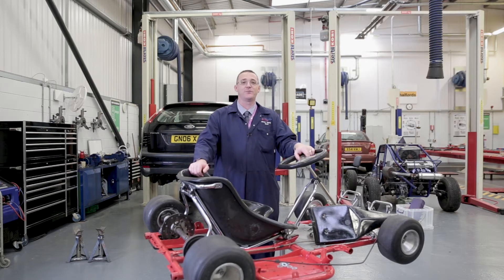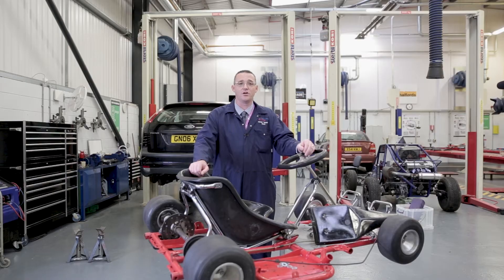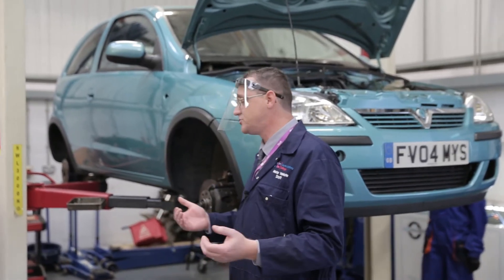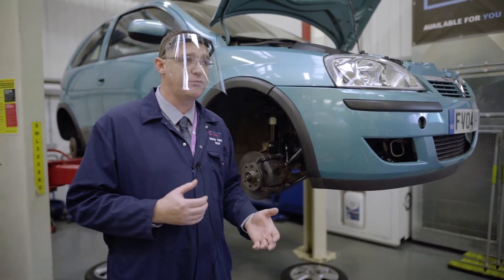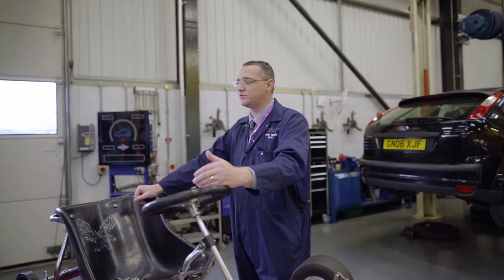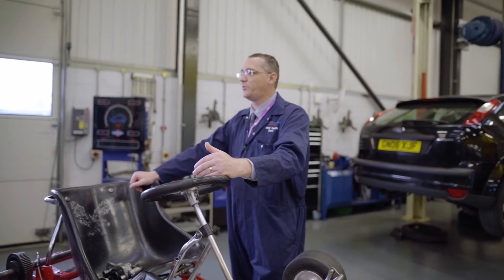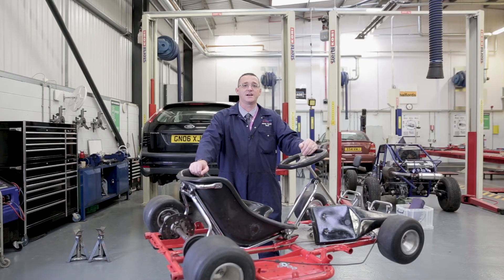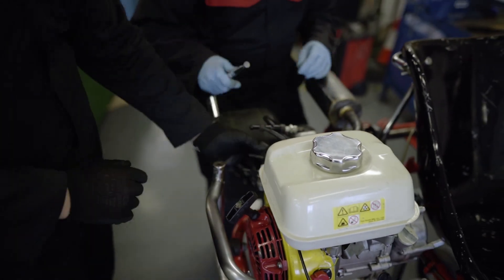Motor Vehicle Virtual Open Event - October 2020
For more information on the courses we offer, visit our